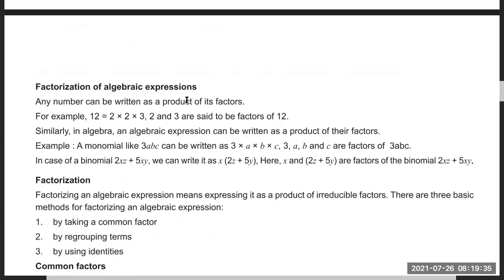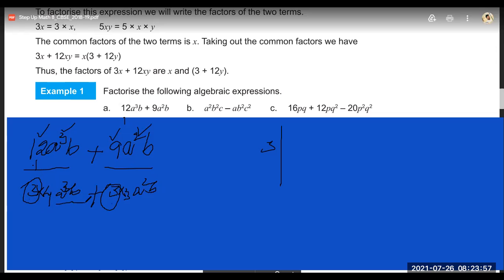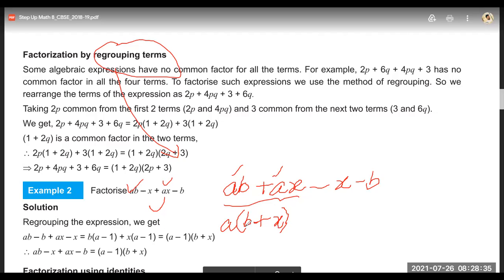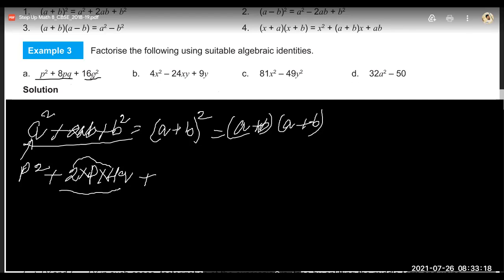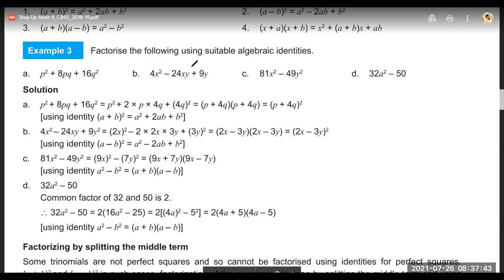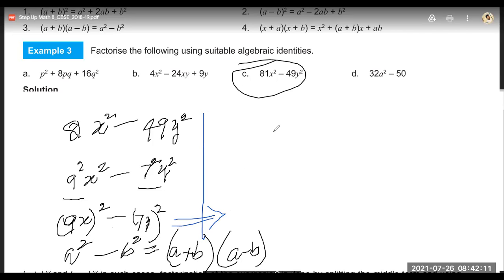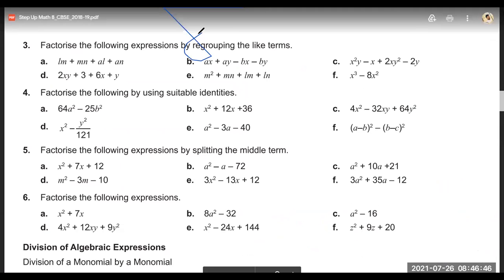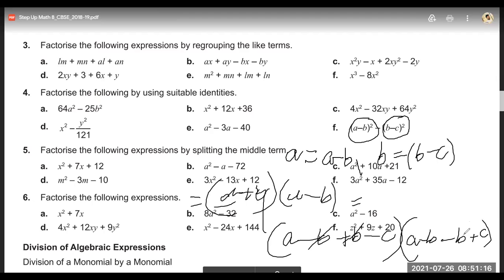Class8 || Ch6. Algebraic Expressions || Ex 6.4